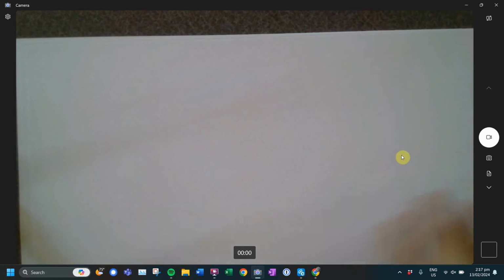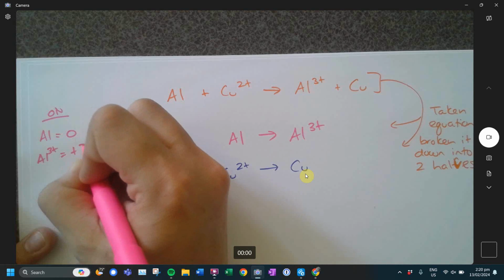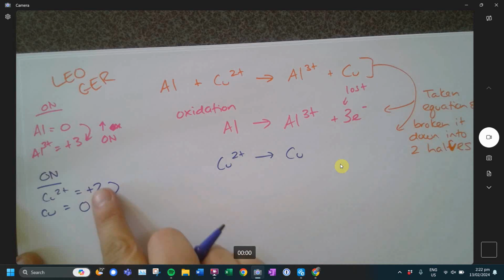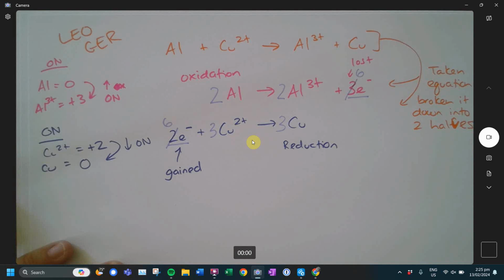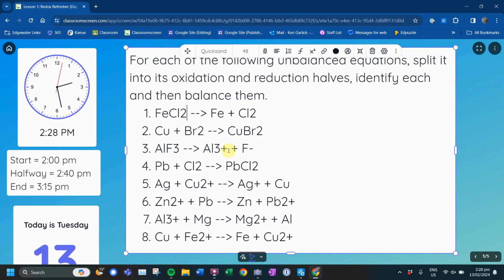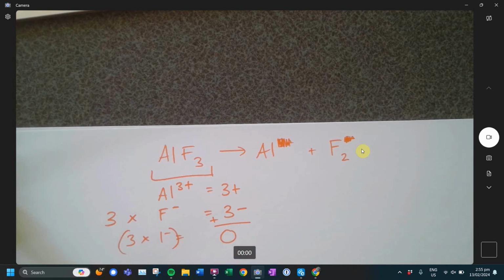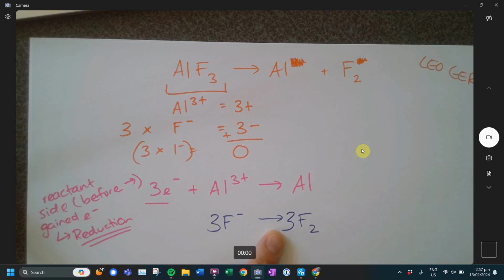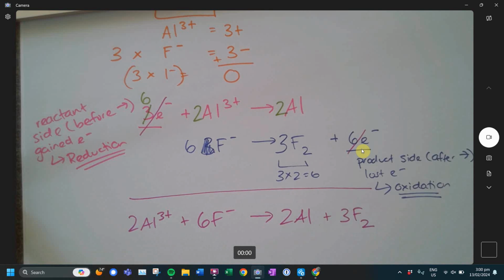1. Redox Refresher (Day 2)